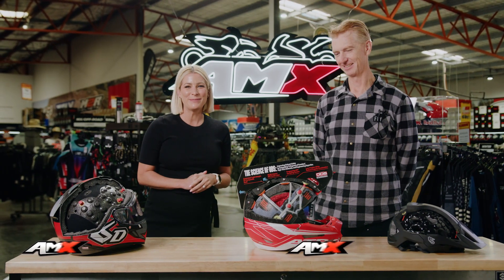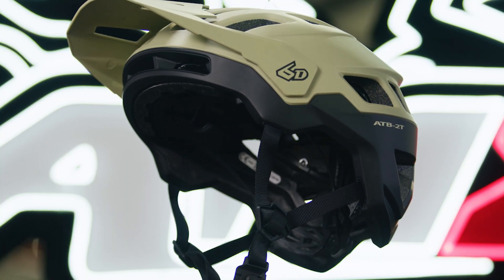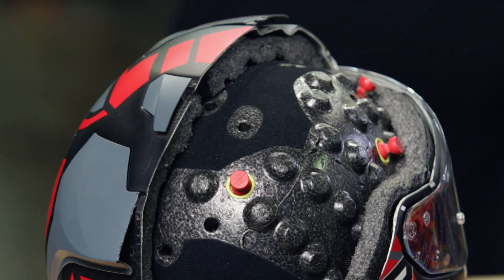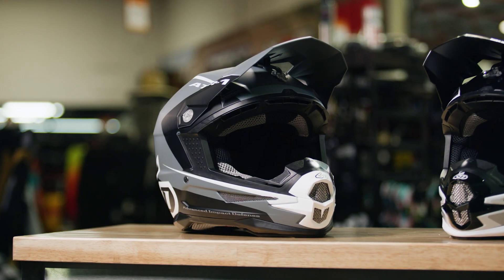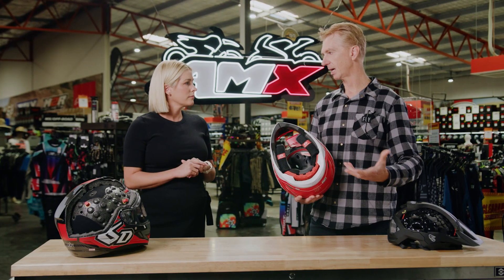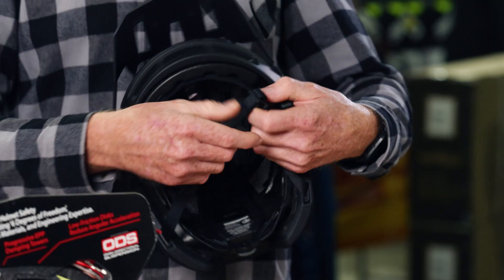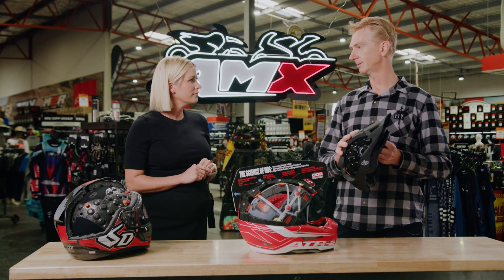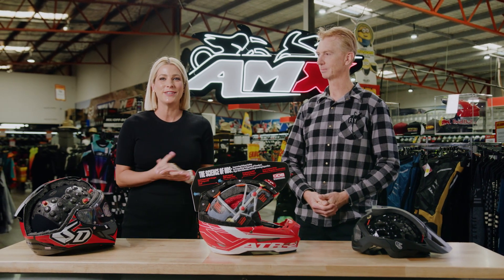6D 2023 Range - AMX Product Insights with Riana Crehan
6D 2023 Range:
ATR-2  /  ATR-2Y  /  ATR-1  /  ATS-1R (Street) / ATB-2T  / ATB-1
6-D-EGREES OF FREEDOM
The ability to translate and rotate about the 3 axes. 6D’s patented ODS system provides progressive 3-dimensional displacement of its inner suspended liner during crash impacts. ODS is less constrained by the shape of the human head when compared to other competing helmet technologies while providing significant reductions in both angular and linear acceleration forces.
Omni-Directional Suspension (ODS) is the unique helmet technology that instantly established 6D as the leaders in helmet safety. ODS was awarded the Grand Prize in the NFL’s Head Health Challenge III due to its ability to significantly reduce energy transfer to the brain by means of its suspended dual-liner system. ODS works over a broader range of energy demands providing 6-Degrees of Freedom.
• Composite Carbon Fibre Shell
• Omni-Directional Suspension
• Light Weight
• Aggressively Vented
• Emergency Release Cheek Pads
• The ATR-2Y is certified to exceed US DOT FMVSS 218, ASTM F3103 (US), ECE 22.06 (over 50 Countries World-Wide), and ACU (UK) standards.

INTRODUCING THE ALL-NEW ATB-2T.
The ATB-2T is certified to exceed the EN 1078, EHSR/EU 2016/425, CPSC 16CFR 1203, AS/NZS 2063 and NTA 8776 E-Bike standards.
5-Star Virginia Tech rated and E-Bike Certified, the ATB-2T incorporates our 4th generation Omni-Directional Suspension system, mating a multi-impact EPP liner to an EPS outer liner and PC shell. The combination of materials and our award-winning technology provides unmatched performance in Low Speed, Angular, and High Velocity impacts encased in a lightweight, fully ventilated trail helmet
• PATENTED OMNI-DIRECTIONAL SUSPENSION (ODS)
• MITIGATES ANGULAR AND LINEAR ACCELERATIONS
• IONIC+ ANTIMICROBIAL COMFORT LINER
• EXCEPTIONAL FLOW-THROUGH VENTILATION
• 3-POSITION ADJUSTABLE / REMOVABLE VISOR
• EXCEEDS CPSC / EN1078 / AU/NZS 2063 STANDARDS
• EXCEEDS NTA 8776 E-BIKE STANDARDS
• VIRGINIA TECH 5 STAR RATING
• INTEGRATED SUNGLASS DOCK
• EYEWEAR / GOGGLE COMPATIBLE
• ADJUSTABLE FITMENT SYSTEM
• POLYCARBONATE SHELL
• FIDLOCK CLOSURE SYSTEM